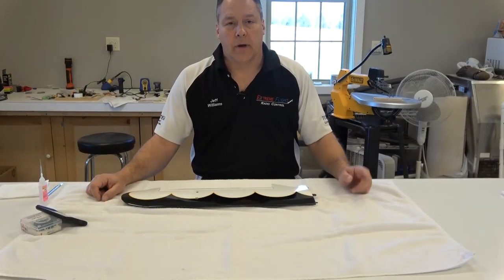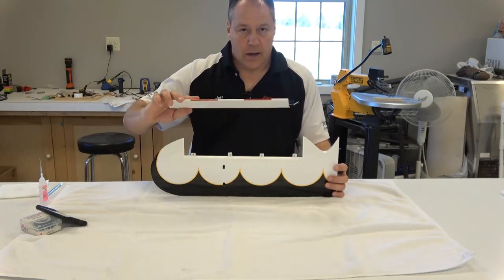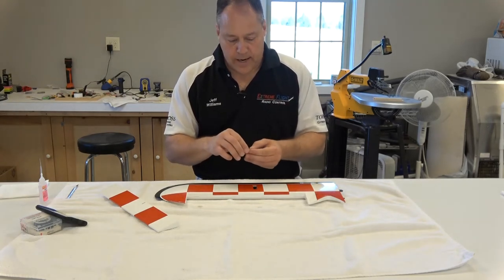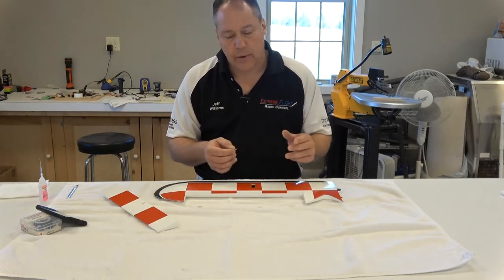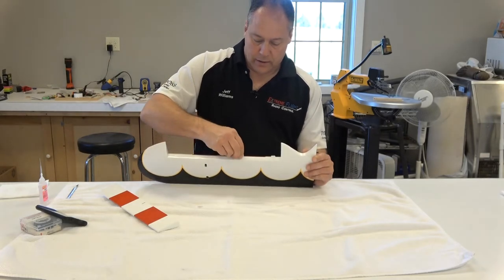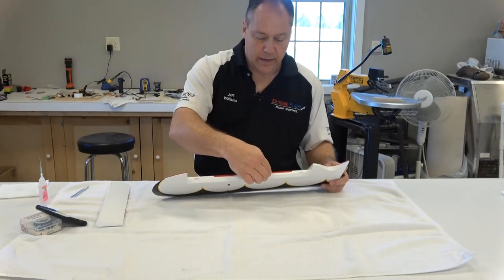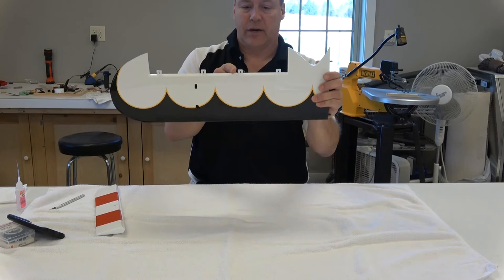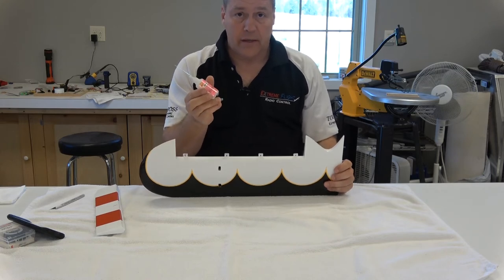CA Hinges, how to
Detailed procedure on how to properly install CA hinges. Applicable to any CA hinge, especially Extreme Flight RC aircraft.